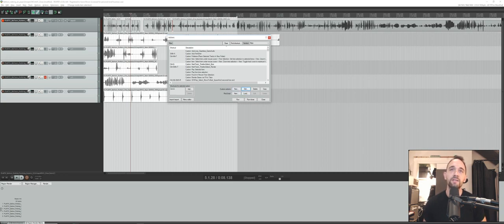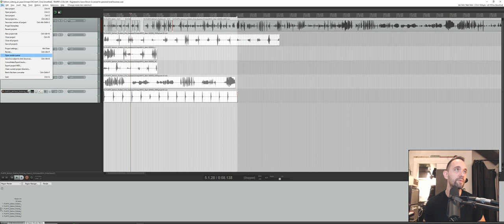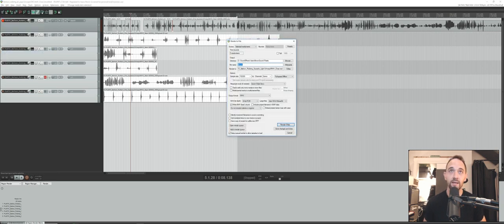Tutorial - Reaper Fast Editing and Sound Library Prep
Yes, I'm aware everyone who's used Reaper tells you how awesome it is for game audio. Thing is, I agree!

This tutorial shows how you can quickly spread out files along a track, glue them together, then bounce the items to the same name as the selected tracks.

I think everyone who prepares assets for game audio, or sound libraries needs Reaper for this quick edit and export functionality. Now Reaper can even inject metadata! I've been putting together a tool to hold all metadata for injection and naming as well. That is all a topic for a future tutorial.

If you have questions about this please comment. If you have your own workflow ideas please share.